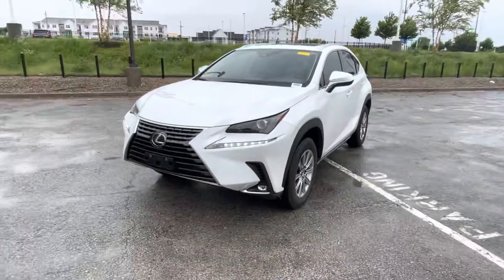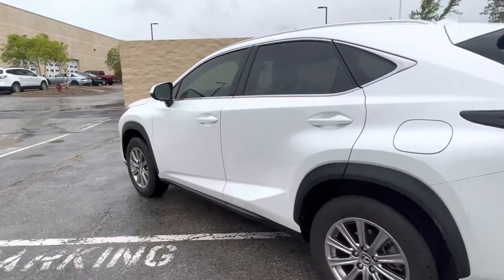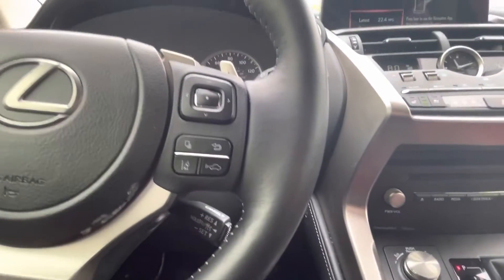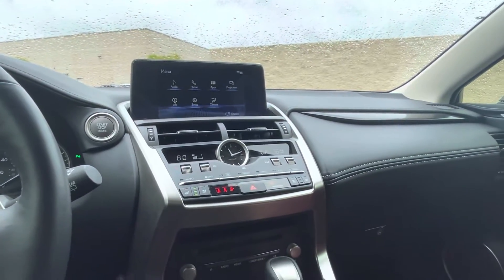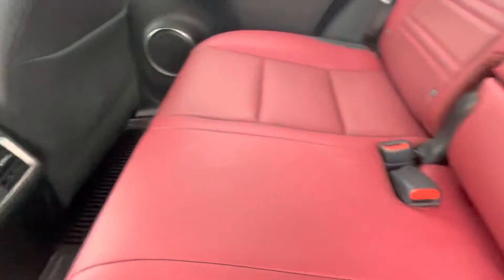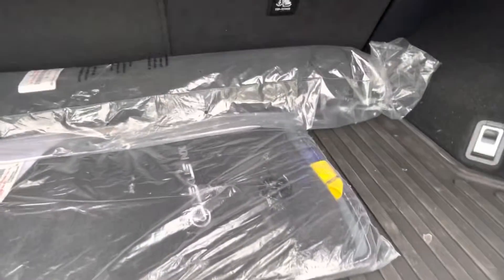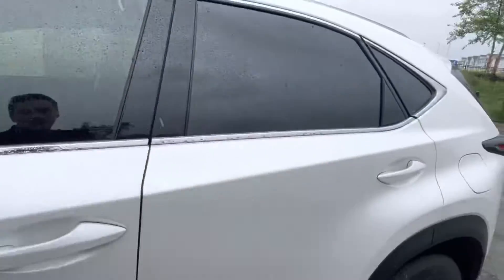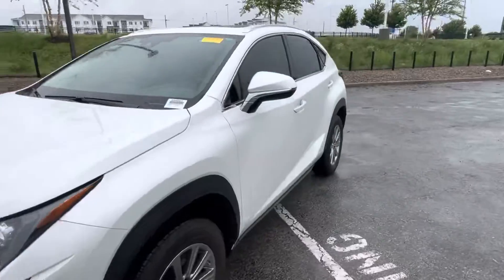2021 NX 300!